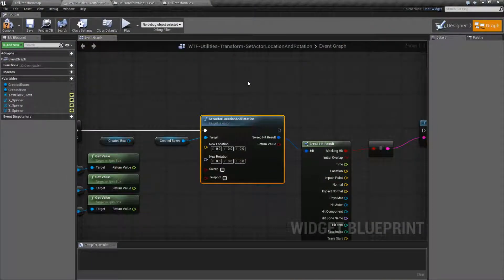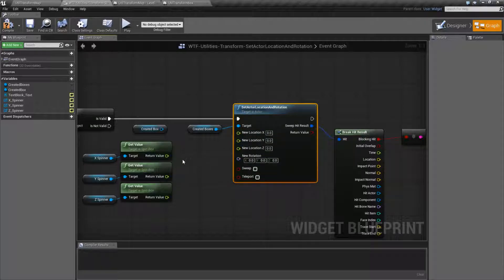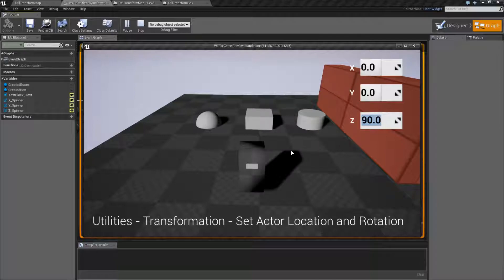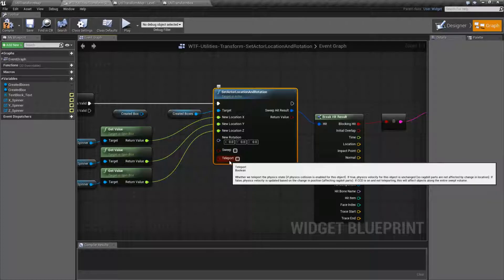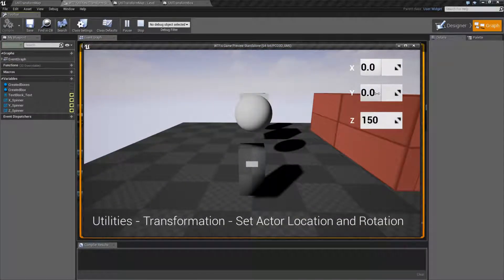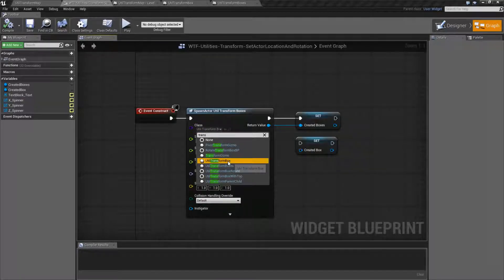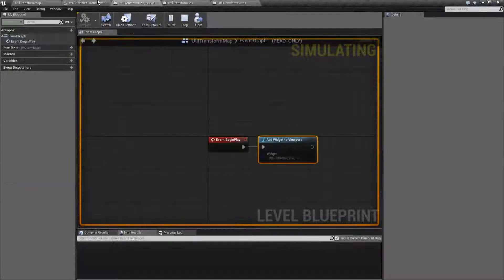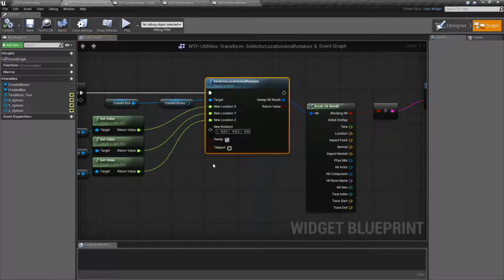WTF Is? Set Actor Location & Rotation in Unreal Engine 4 ( UE4 )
What is the Set Actor Location & Rotation Node in Unreal Engine 4